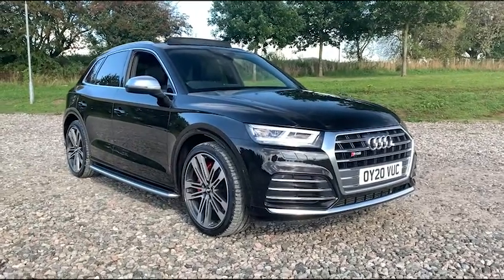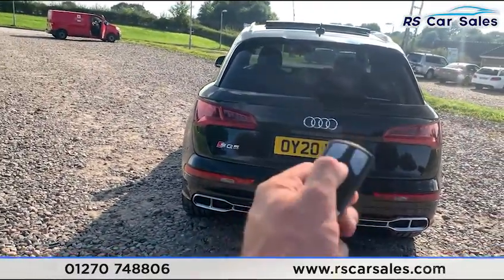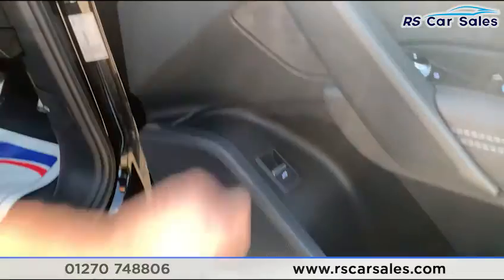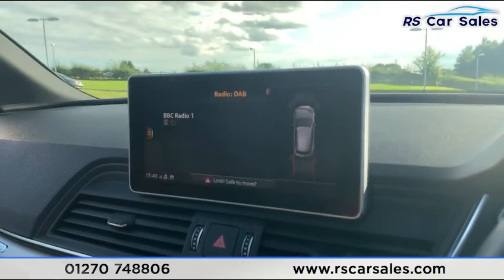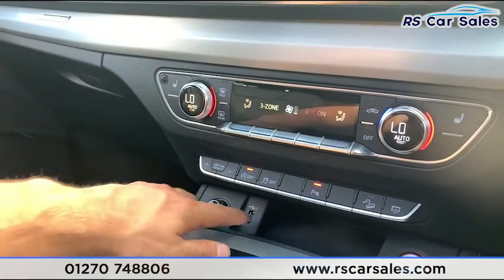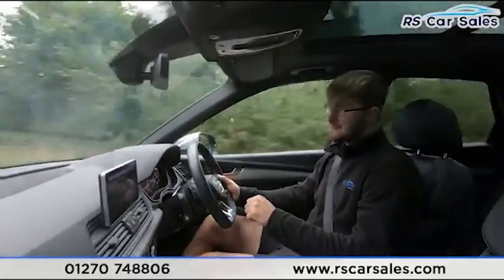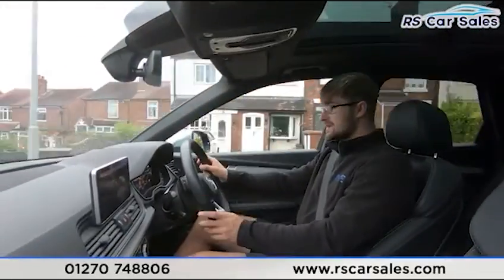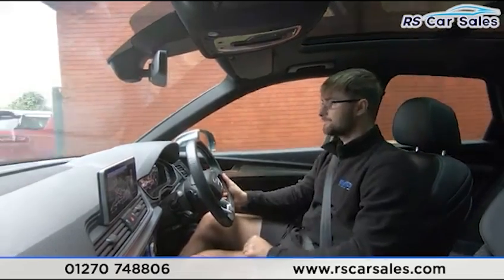AUDI SQ5 TDI QUATTRO | Rs Car Sales OY20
Panoramic Glass Roof + 21s, Navigation + Front + Rear Sensors , Heated Front Sports Seats , Cruise Control + Speed Limiter , Free Next Day Nationwide Delivery

Audi Warranty Until July 2023 / First MOT Due July 2023 / Panoramic Glass Roof / Unmarked 21" Alloys / Mythos Black Metallic Exterior Paintwork / Keyless Start / Full Black Nappa Leather Interior With Front Sports Seats / Virtual Cockpit / Navigation / Front + Rear Sensors With Visual Display / Heated Seats / DAB Radio / Bluetooth Phone + Media / Audi Smartphone Interface With Apple CarPlay + Android Auto / Audi Phonebox With Wireless Charging / Paddle Shift / Cruise Control + Speed Limiter / Multifunction Steering Wheel / Auto Lights With High Beam Assist / Power Fold Mirrors / This Car Could Be Sat On Your Driveway Tomorrow Morning - Free Next Day Nationwide delivery available - HD video walk round + Video test drive for all cars on our website - Multi Award winning dealer - HPI Clear - Part Exchange Always Welcome - Low Rate Finance Available - Credit and Debit card facilities - We can tax the car on your behalf ready to drive away - Extended Warranties Available - View our website for many more images.